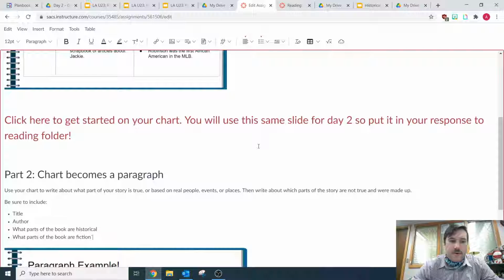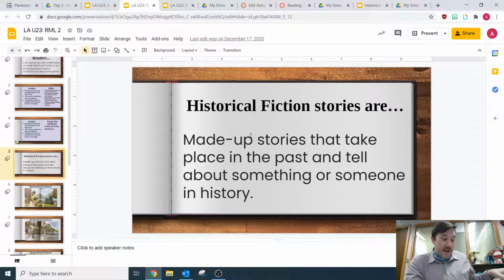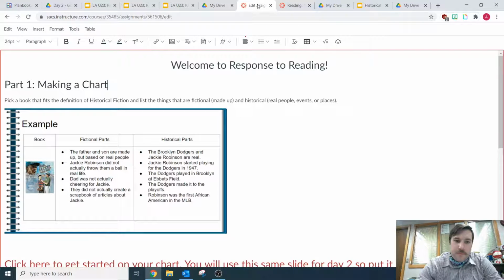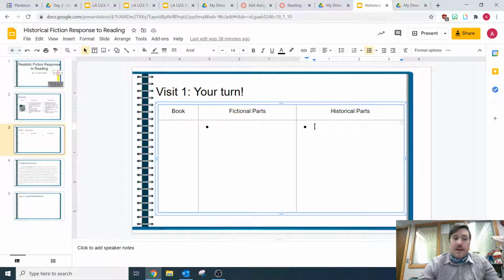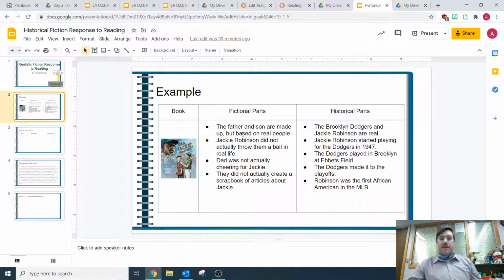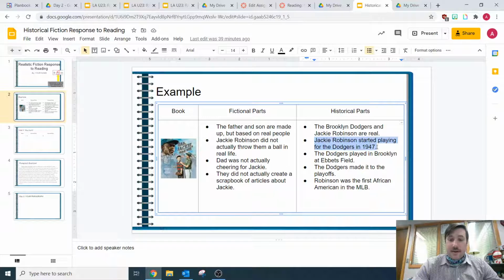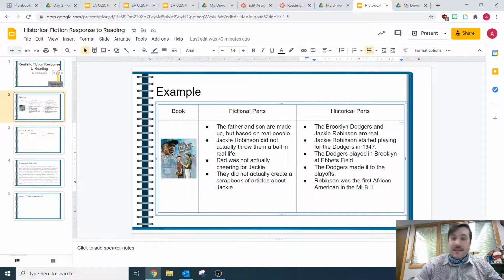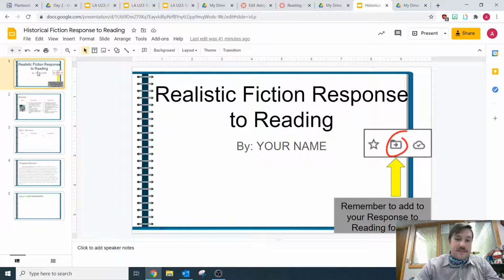Historical Fiction Response to Reading part 1